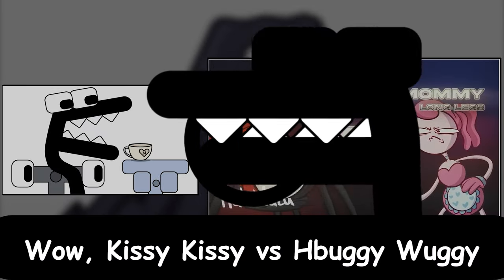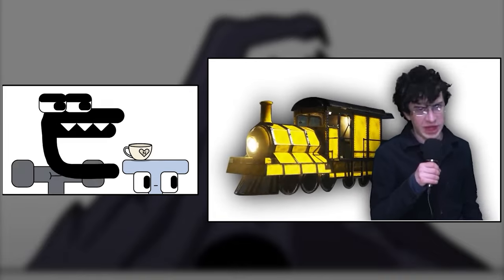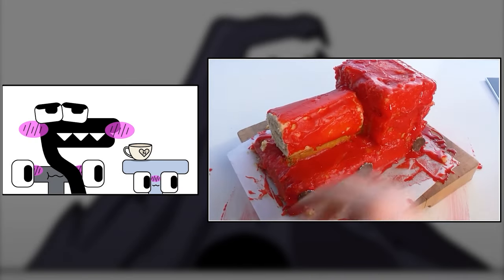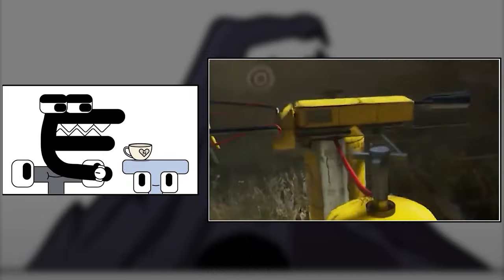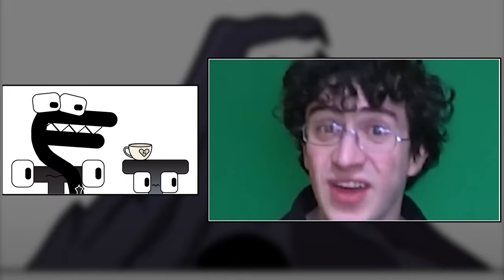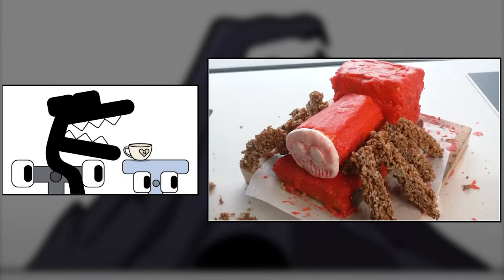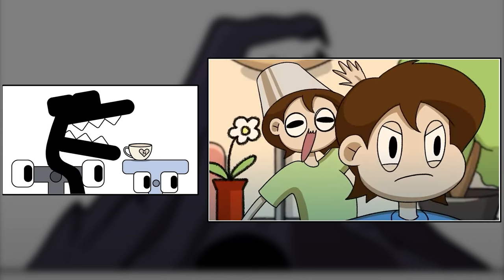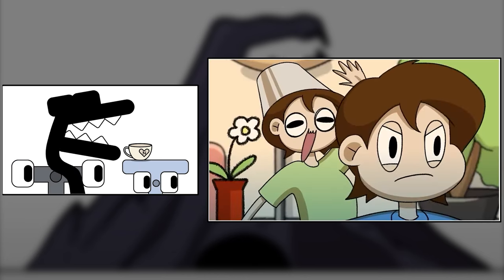Choo Choo Charles But It's MADE OF CANDY!? | Alphabet lore reacts to Choo-Choo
Choo Choo Charles But It's MADE OF CANDY!?
Choo-Choo Charles - Hungry Pig ?! | CHOO CHOO CHARLES | Alphabet lore reacts to Choo-Choo Charles memes

Original Video:

- 00:00 - INTRO

- 00:05 - Choo Choo Charles Compilation // Poppy Playtime Chapter 2 Animation

- 00:45 - Choo Choo Charles but it's Candy

- 02:16 - Mini Crewmate Kills Choo-Choo Charles Characters | Among Us

- 03:48 - Choo Choo Charles but it's Candy

- 05:11 - CUTE CHOO CHOO CHARLES SAD ORIGIN STORY - ANIMATION

- 06:32 - Choo Choo Charles but it's Candy

- 07:53 - Choo Choo Charles Daily Life | @TwoStarGames

- 08:57 - I made a Choo Choo Charles Plush!

- 09:57 - Choo Choo Charles Sad Origin Story | @TwoStarGames

- 11:12 -  I made a Choo Choo Charles Plush!

- 12:20 - CHOO CHOO CHARLES ORIGIN STORY - ANIMATION

- 13:49 - I made a Choo Choo Charles Plush!

- 14:58 - OUTRO